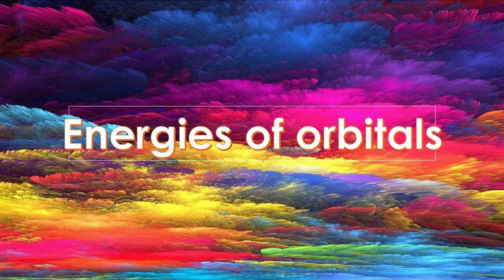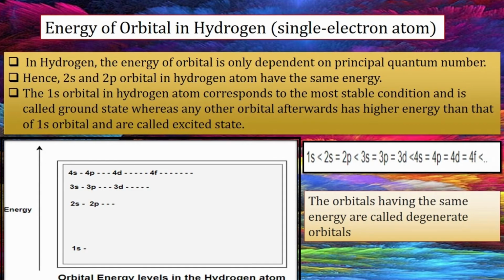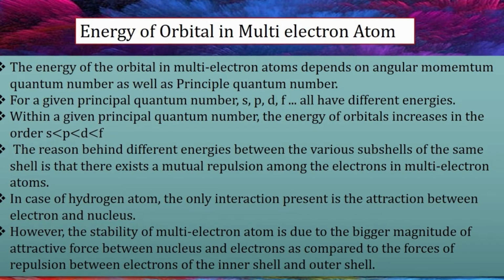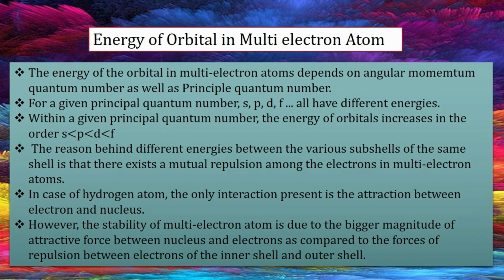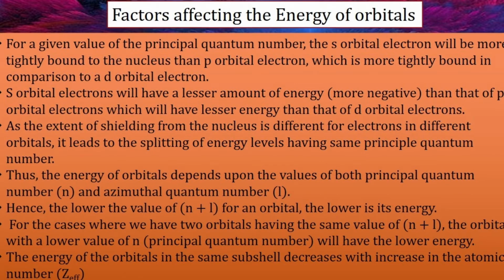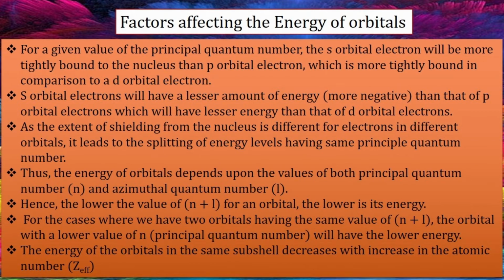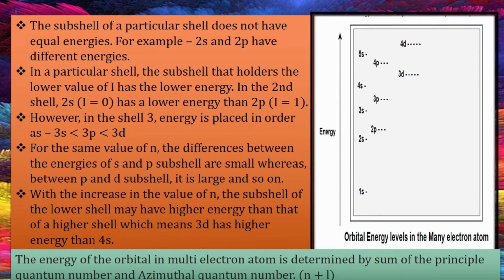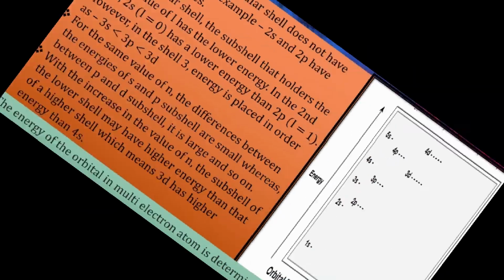Energies of orbitals